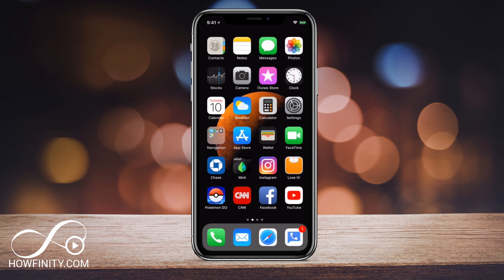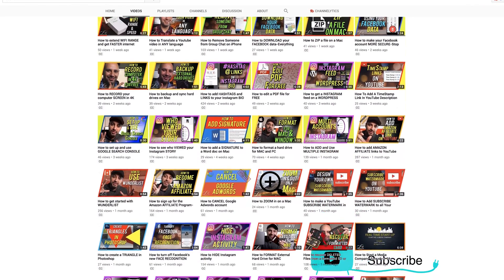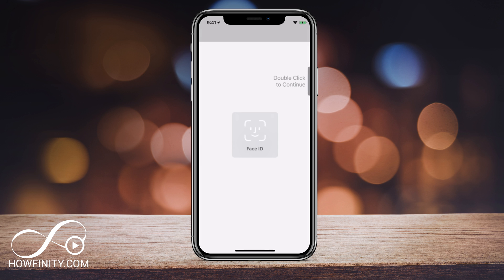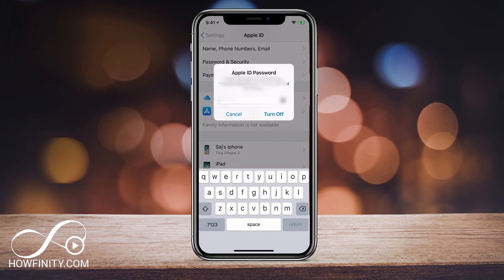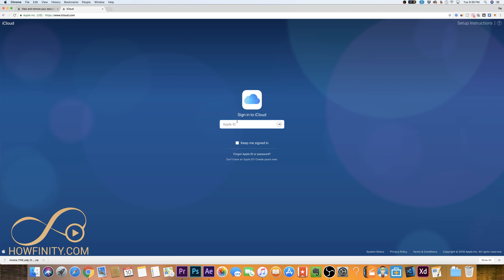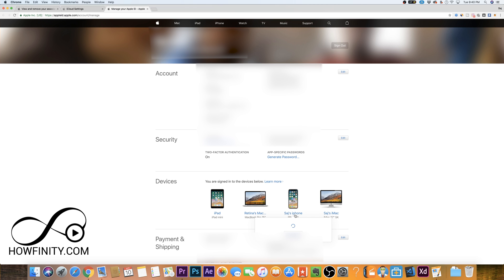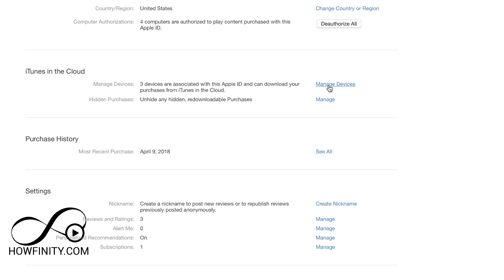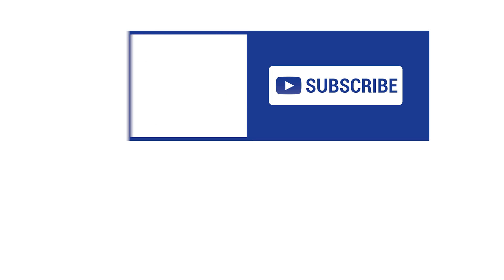How to Remove Apple ID from iPhone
You can remove Apple ID from iPhone, iPad, or any iOS devices using 3 different options.

You can do it directly on your iPhone through the settings.

You can also do it on a Mac or PC using a browser at iCloud.com

And finally, you can use the settings in iTunes to remove any Apple Id from any Apple device.

on iPhone: 00:44

on Mac/PC: 2:22

on iTunes: 3:35